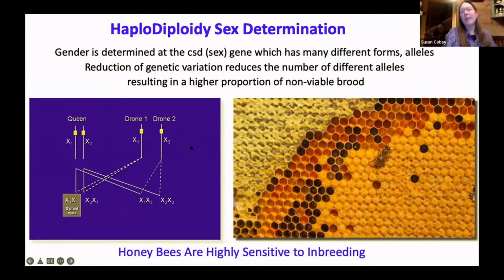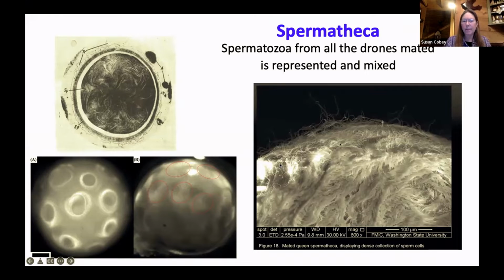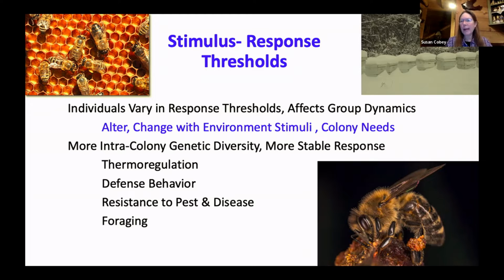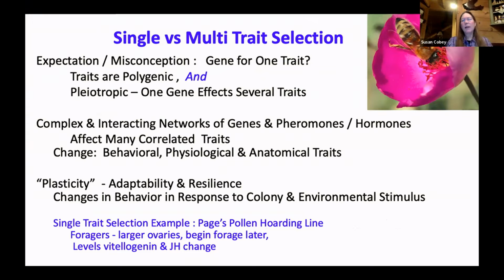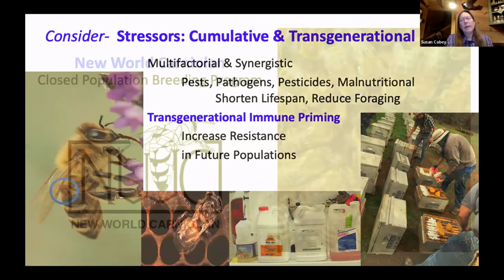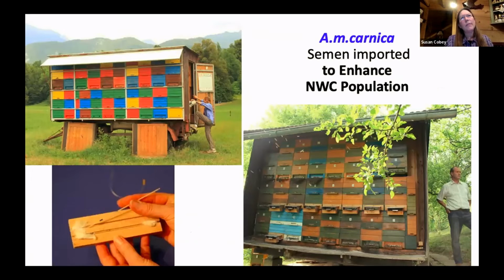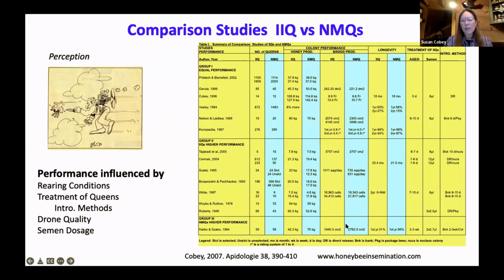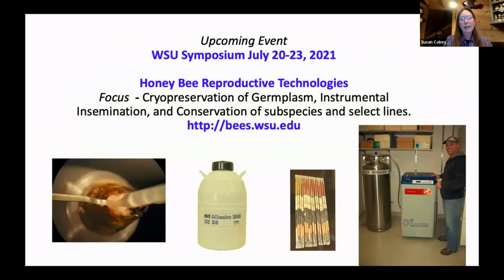Honey Bee Stock Improvement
'The Unique Challenges of Honey Bee Stock Improvement' presented by Susan Cobey of New World Carniolan Queens.